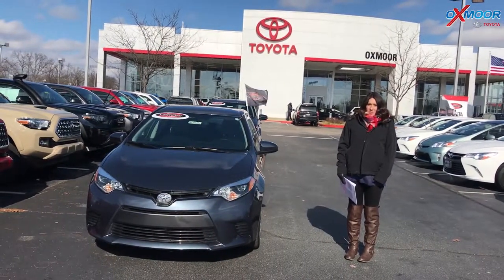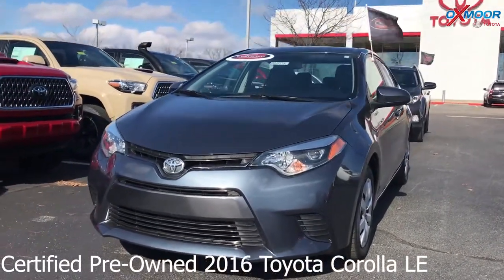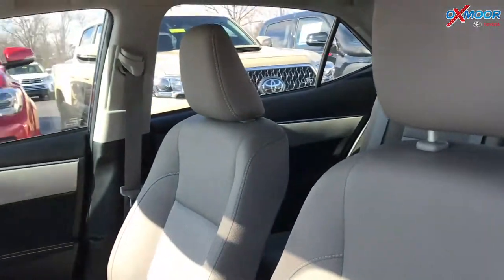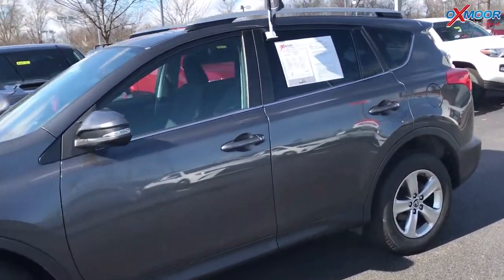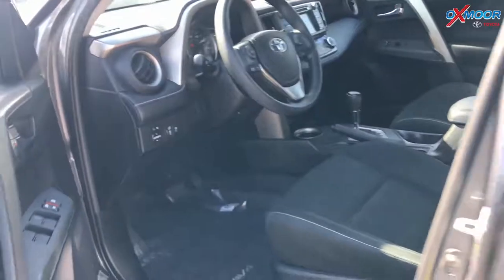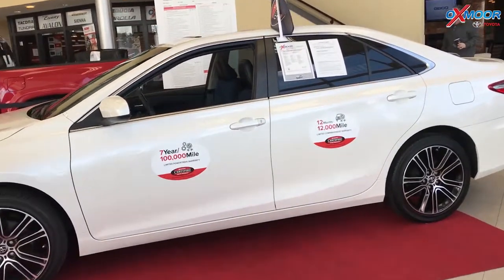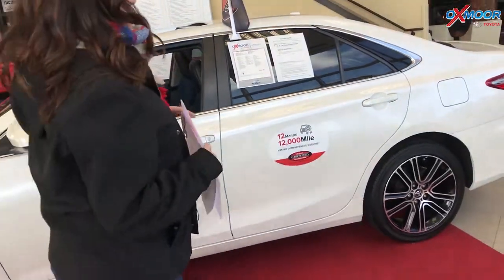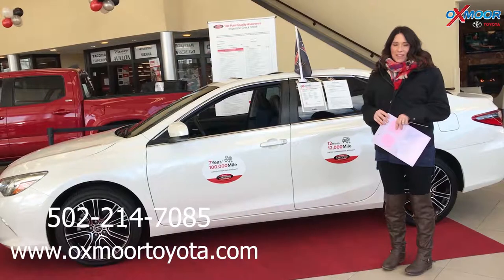Oxmoor Toyota Weekly Used Car Specials For Sale in Louisville, KY Certified Used Toyota 1/30/19